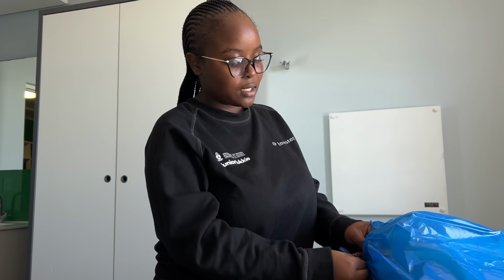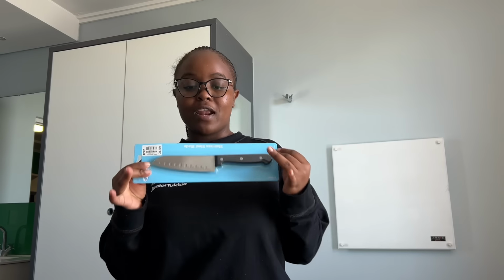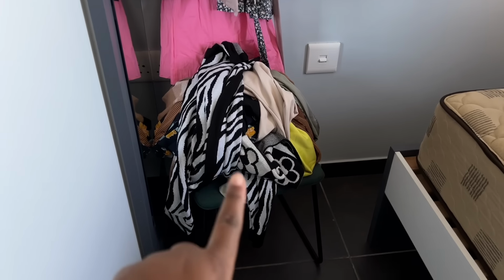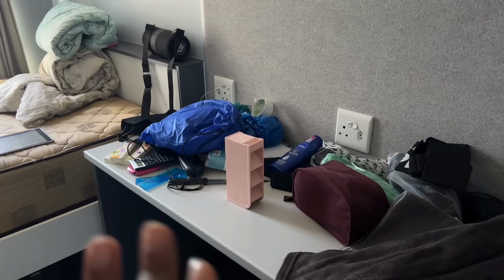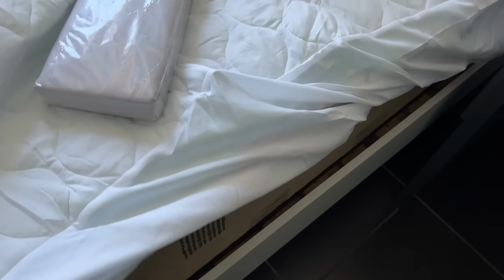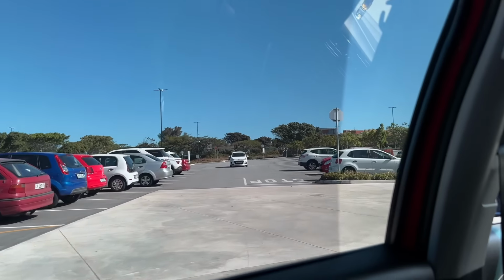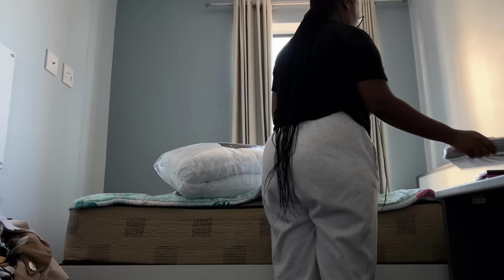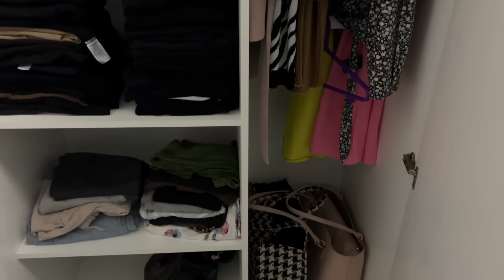university move-in vlog!! 📖 🍃| cleaning , organizing ,shopping and more | South African YouTuber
Hey Besties 💗
We start off the new year with a uni move in vlog to set the tone and I’m so excited for you guys to move in with me and share this life changing moment with me✨

music ❣️in this vlog :

Link : youtu.be/Ua7Qfc1xu90

Link : youtu.be/ag2RePNqwCs

Link : youtu.be/6eWIffP2M3Y

Link : youtu.be/y7KYdqVND4o

Link : youtu.be/1zmJ_4kGYUU

Link : youtu.be/aoL_cSU1Xtw

Link : youtu.be/ZwyWgwUjYoY

Link : youtu.be/gv7hcXCnjOw

Link : youtu.be/HdVU6LI-3VY

Link : youtu.be/GC0AhsnDMfc